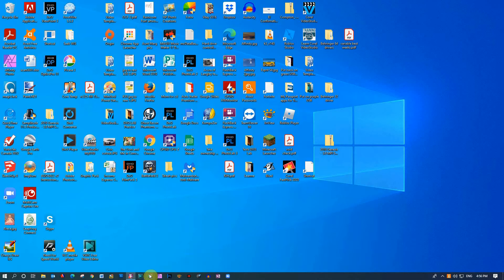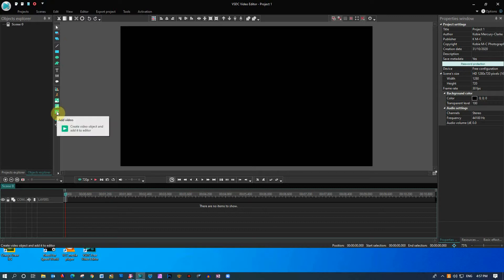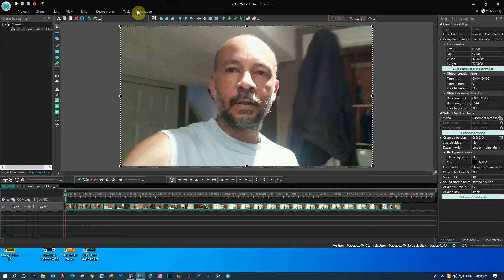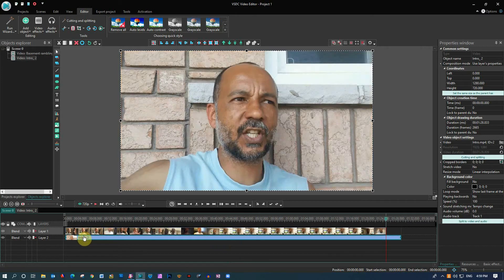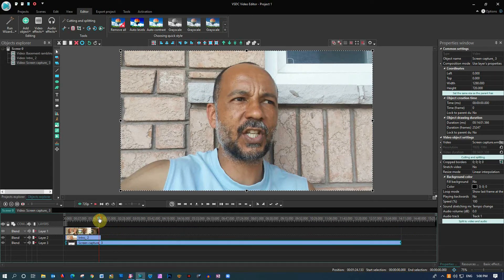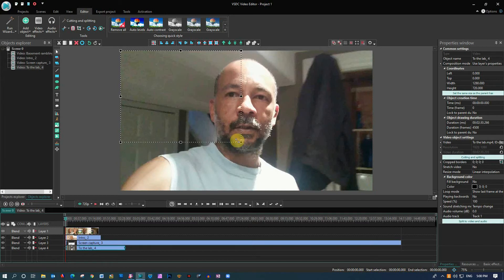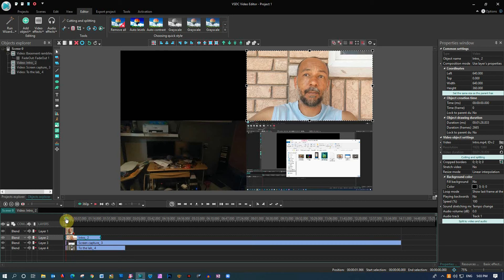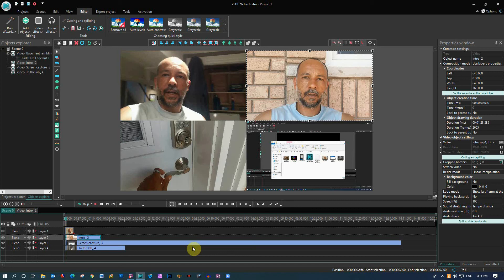Fix Missing VSDC Menu and how to combine multiple clips into one.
This question has come up and it was easier to just create a video to explain how to achieve what you're trying to do. One issue was when you open VSDC there is no splitting or cutting menu. The other question was how to do you combine multiple clips into one main window. Well, here's all the answers!

Or, if the prints don't interest you, you can also donate directly